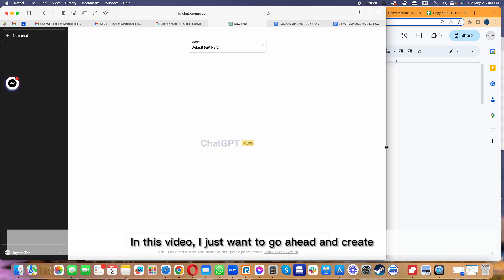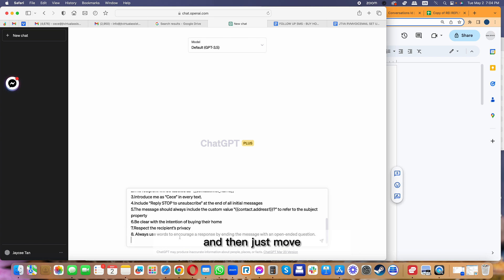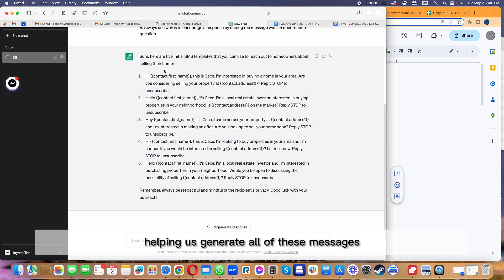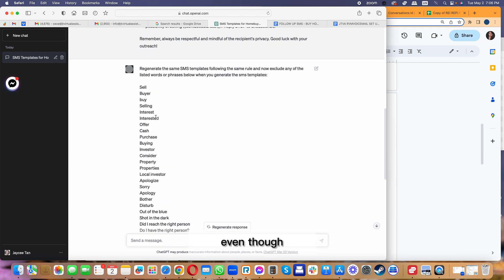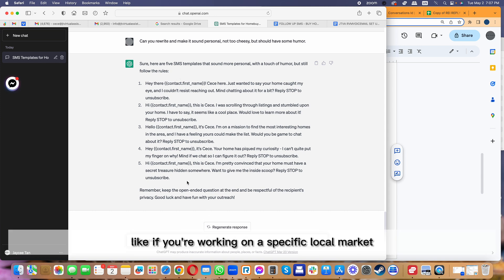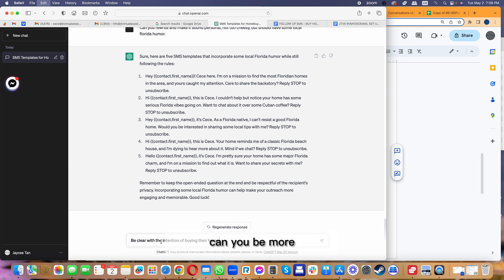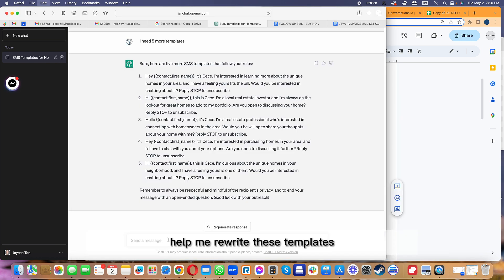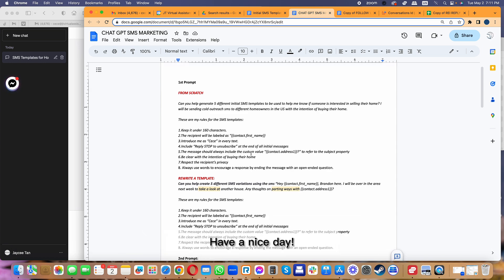I GOT CHATGPT BUILD AN ENTIRE TEXT MARKETING CAMPAIGN TO GENERATE HOT LEADS 2023 (REAL ESTATE)